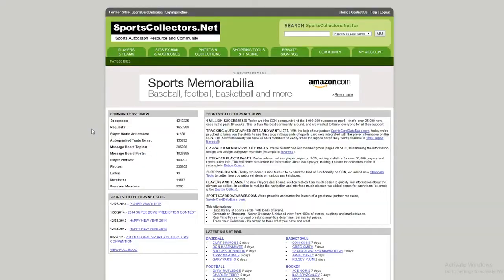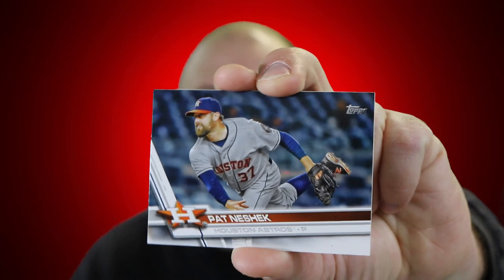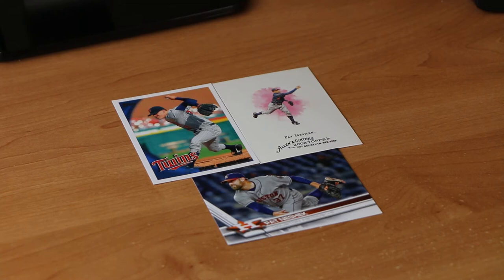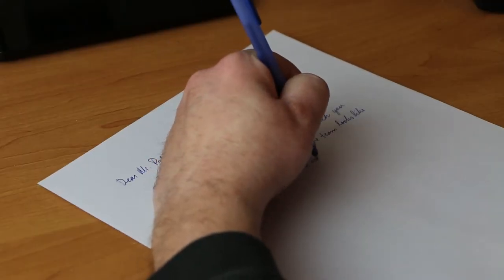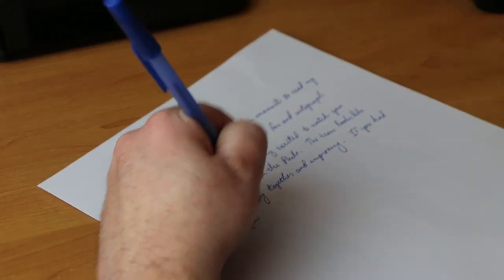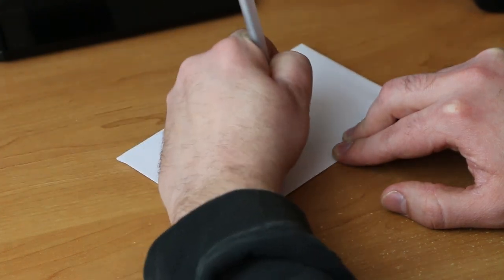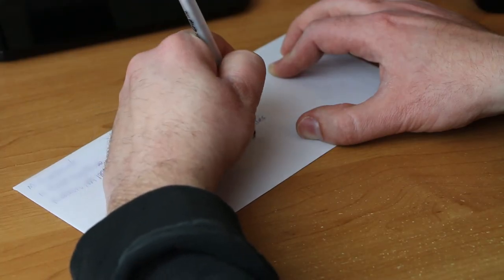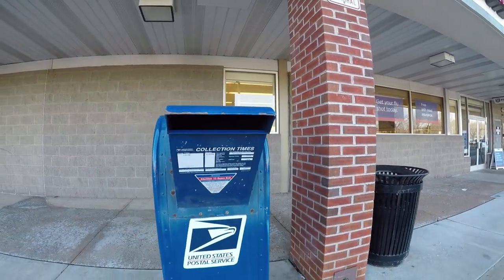How to Send Autograph Requests Through the Mail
Have you considered sending TTM requests to your favorite athletes but didn't really know where to start?   In this video I explain how I go about sending my requests for autographs through the mail.